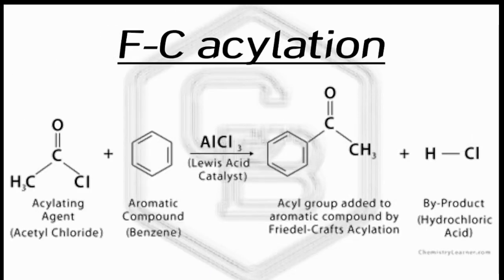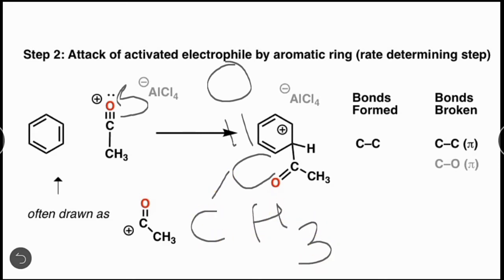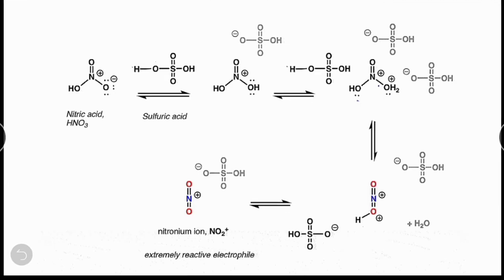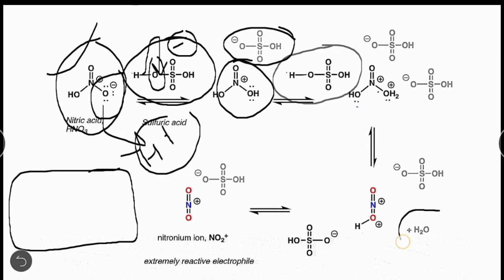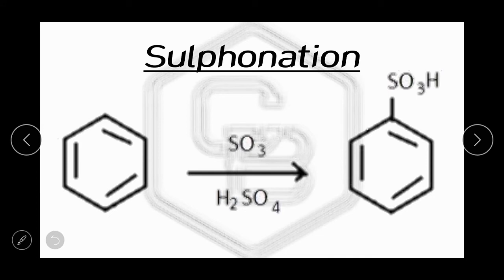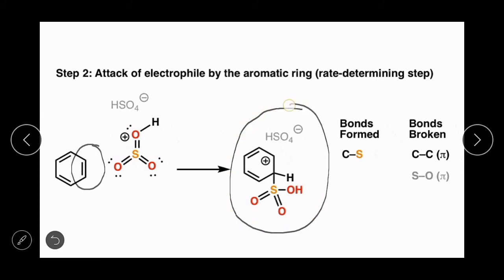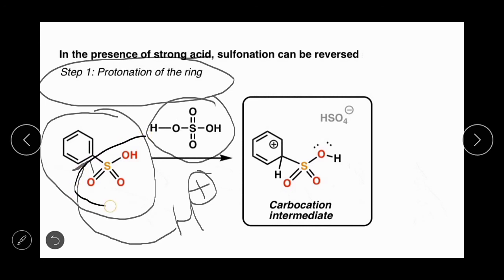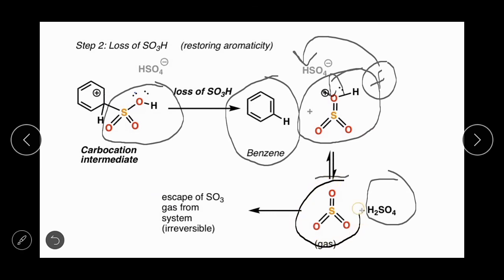EAS mechanism - Electrophile generation part 2 - why sulphonation is reversible.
Hello guys, welcome back in this video you get to know that how does electrophile is get generated in F-C Acylation, Nitration and sulphonation.

You will also get to know that why sulphonation is only rxn which reversible in all EAS reaction.

Thank you everyone for your precious time...